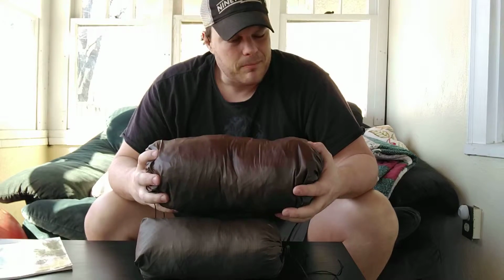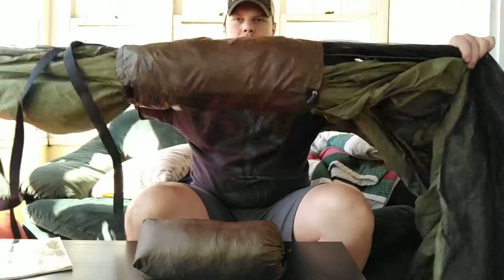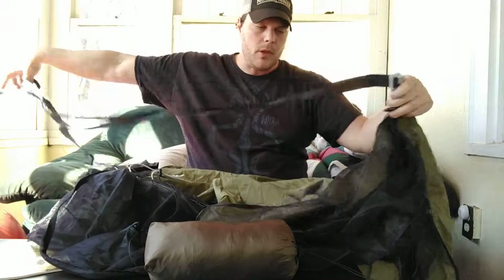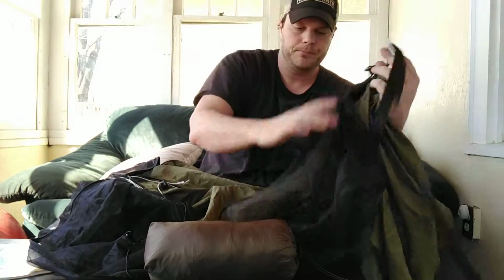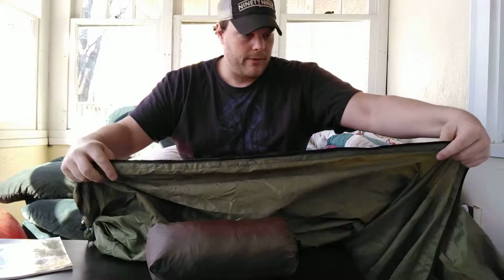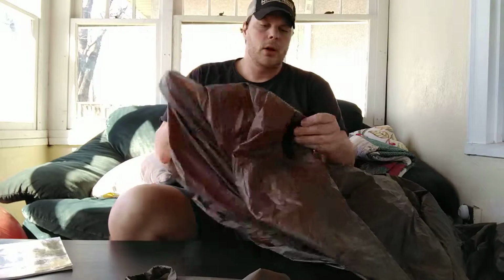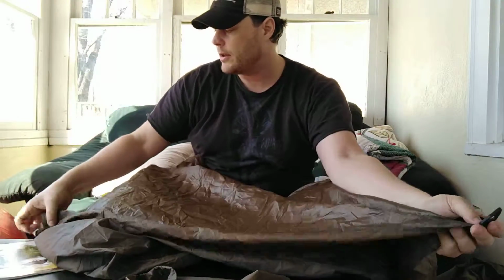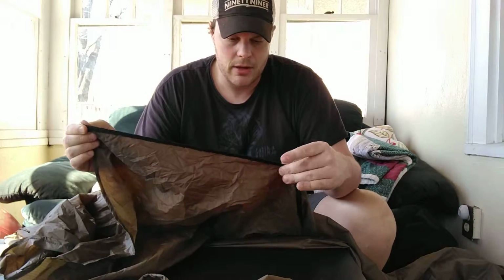Initial look at my new Warbonnet Blackbird XLC and Superfly tarp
New gear! A quick look at my new hammock and tarp.